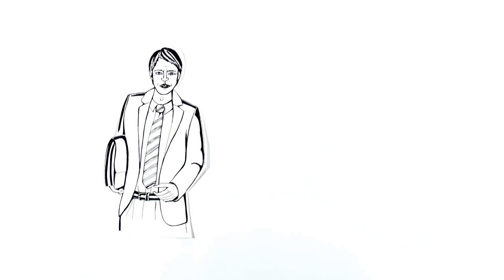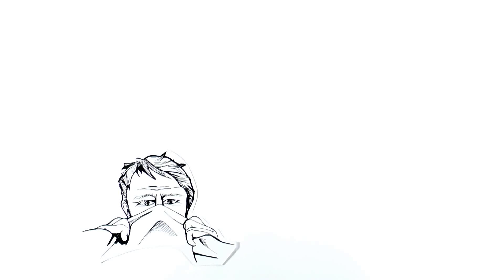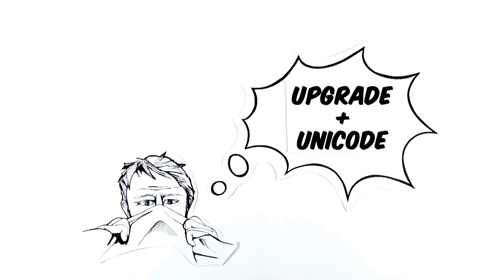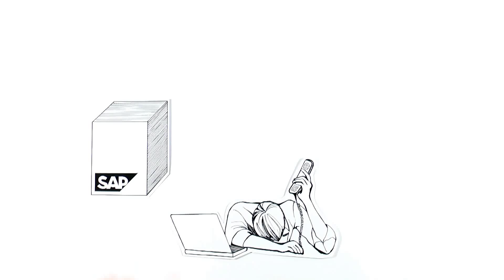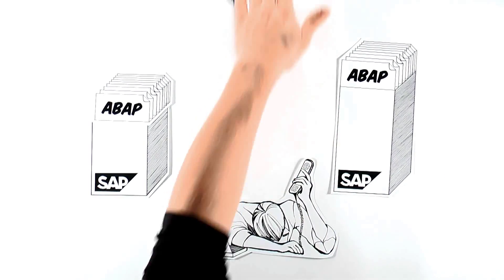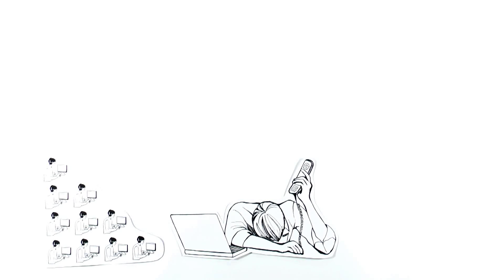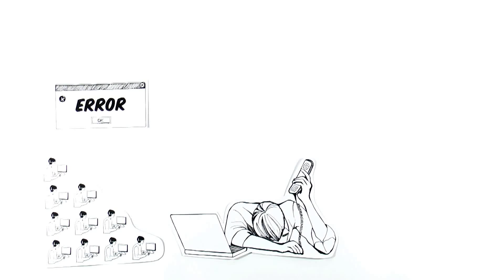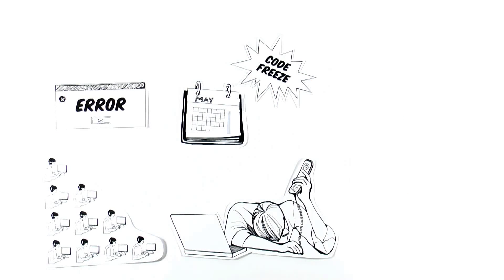From smartShift's Archive: SAP Upgrade - Automated ABAP Code Remediation by smartShift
What does it take to ensure successful upgrade and optimization of SAP Code to match the requirements of the latest versions of SAP? What if you could automate the error detection and correction in your custom ABAP programs? Imagine how much time, labor, and money you will save. Learn how smartShift's SaaS- can help you achieve just that.

How it Works:

smartShift offers a comprehensive tools-based and SAP certified solution that automatically detects and corrects issues and errors in SAP custom code.

smartShift offers a web-based application that allows you to securely upload your SAP ABAP codebase to receive a health check analysis. The platform also offers ABAP code correction for your upgrade and unicode enablement. The analysis runs your system through the smartShift's automation technology and compiles a list and classification of errors and upgrades available for your system. On this basis the automated ABAP code correction can be done. Check to claim your complimentary analysis today!